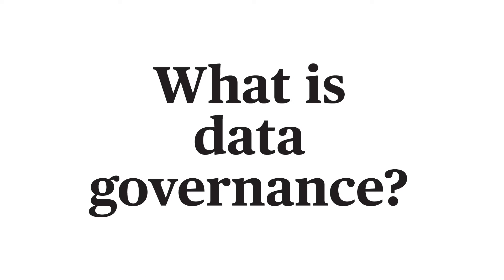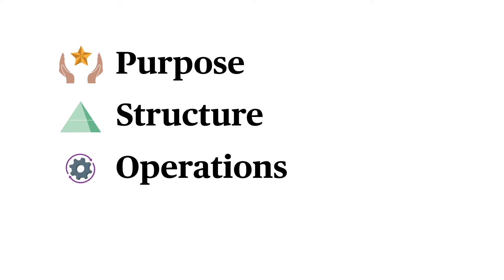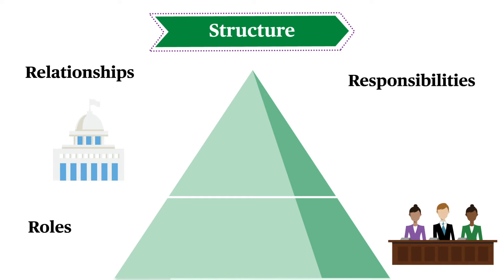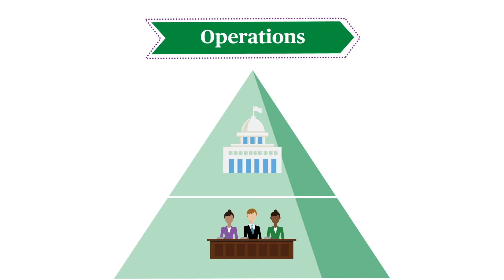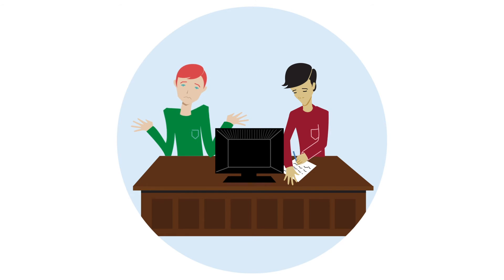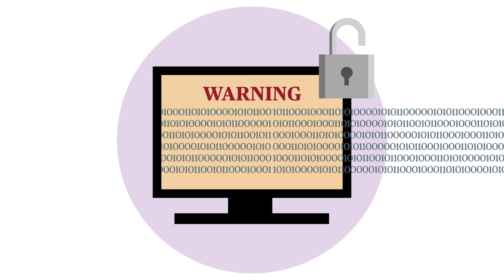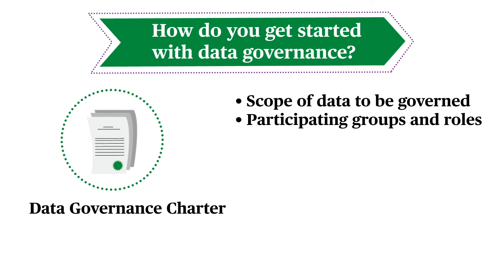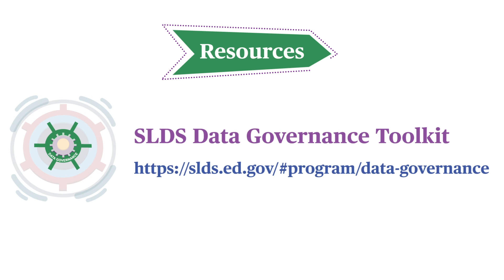Introduction to Data Governance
Data governance is the means by which an organization or a group of organizations makes decisions about the information it collects, stores, and uses. Learn about the components of a successful statewide longitudinal data system (SLDS) data governance program and initial steps to develop one.